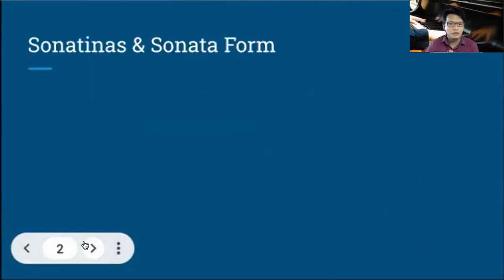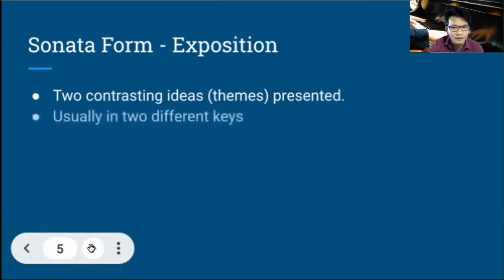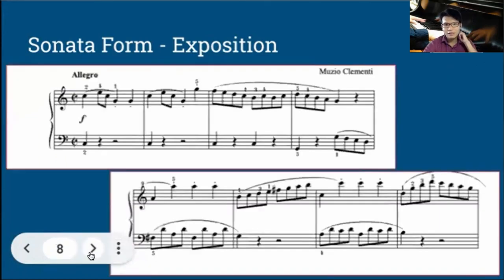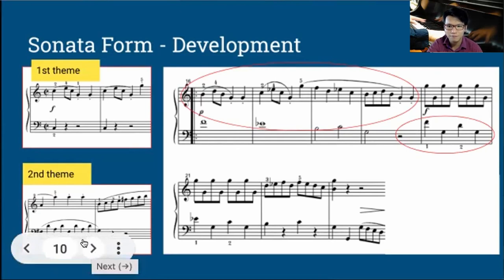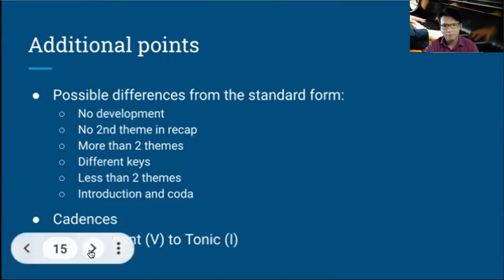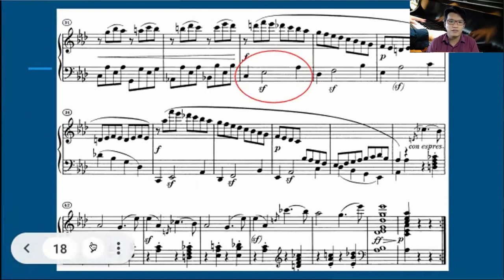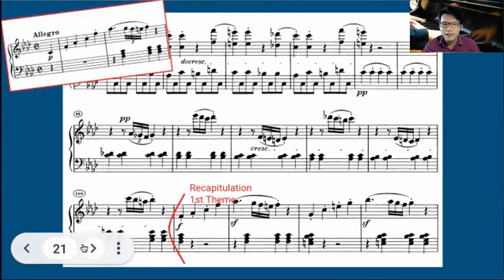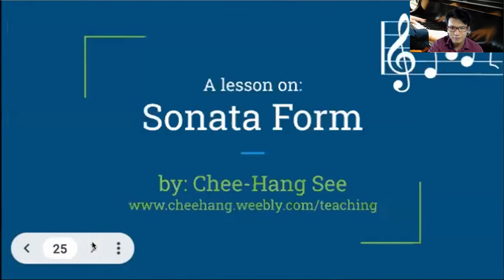A quick lesson on Sonata Form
A quick rundown on Sonata Form, suitable for all ages! In this lesson we will also look at Clementi's Sonatina in C, Op. 36 No. 1, and Beethoven's Sonata in F minor, Op. 2 No. 1. Both pieces are in public domain and scores are available on imslp.org or other websites for you to follow along.

More classes will also be up on cheehang.thinkific.com